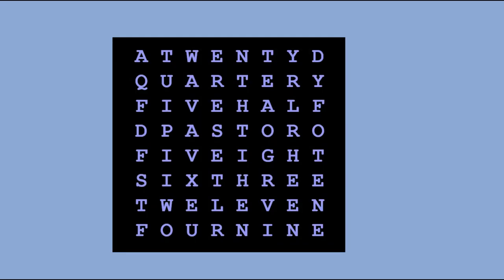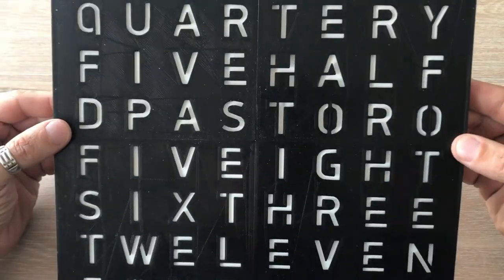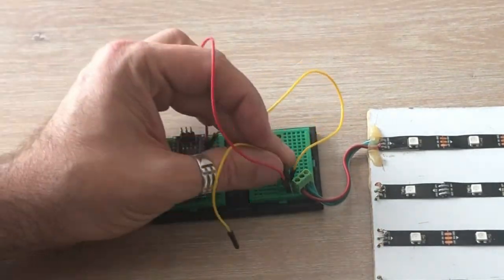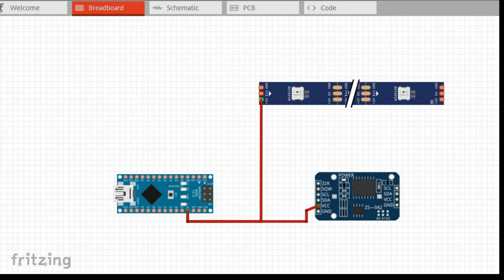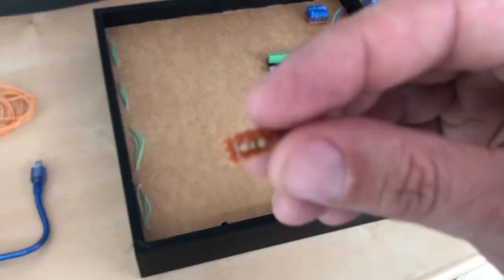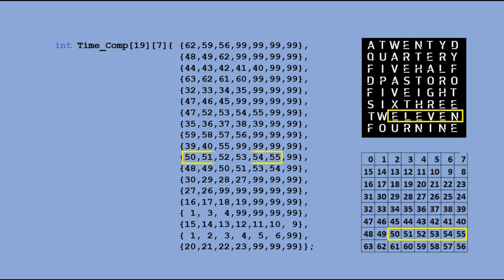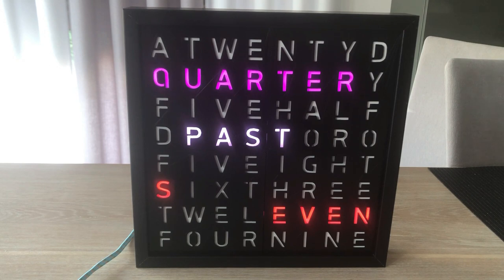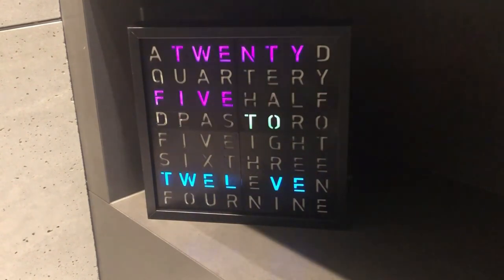Mapping Time: Building an Arduino Word Clock using WS2812B LEDs Part 2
This video is a Part 2 of the tutorial on how to create the word clock with Arduino and WS2811 led strip.